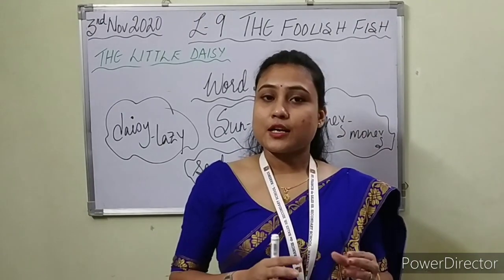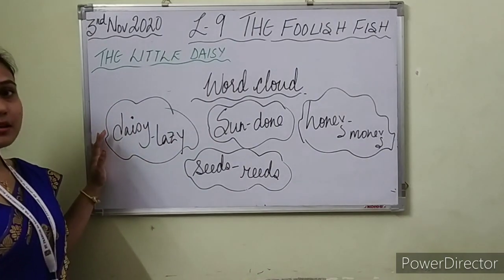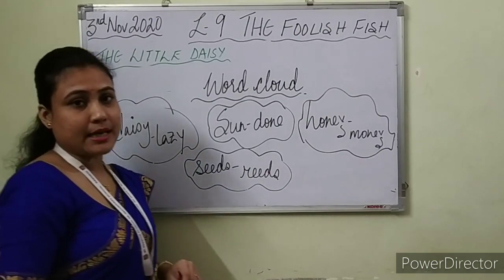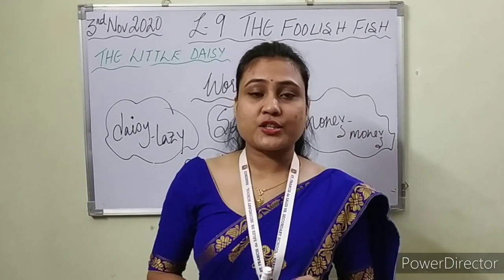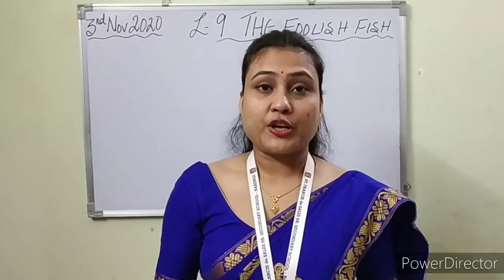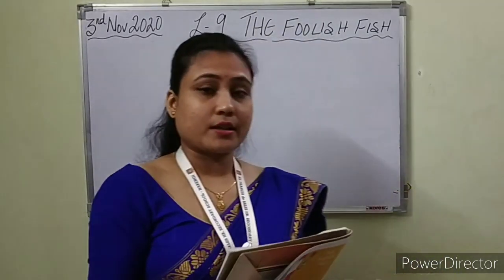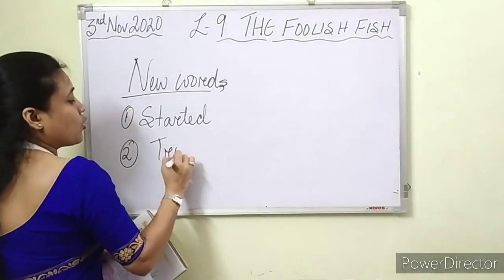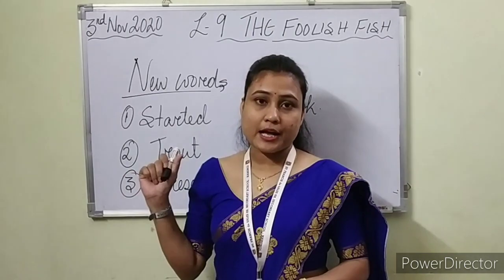THE FOOLISH FISH || LESSON 9 || CLASS 3 || November 03' 2020